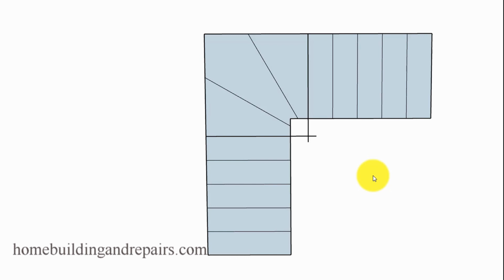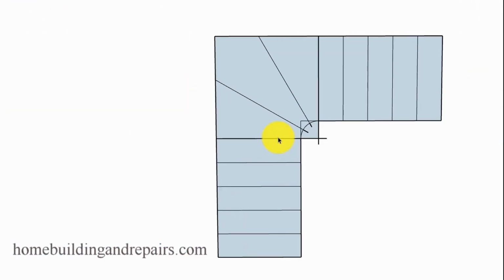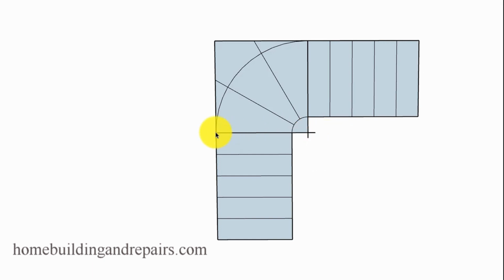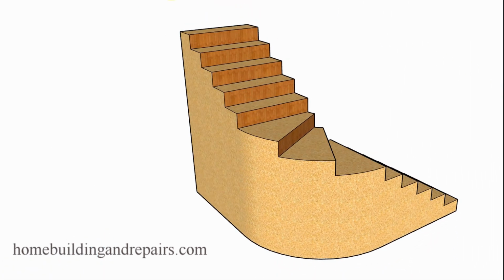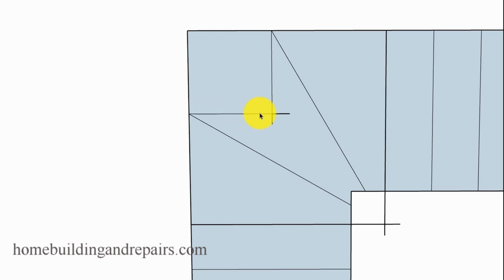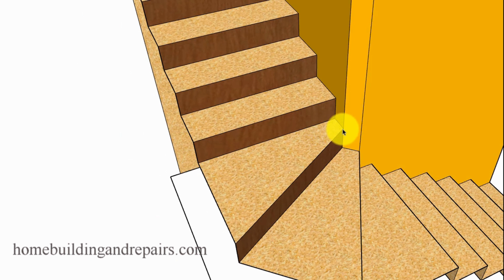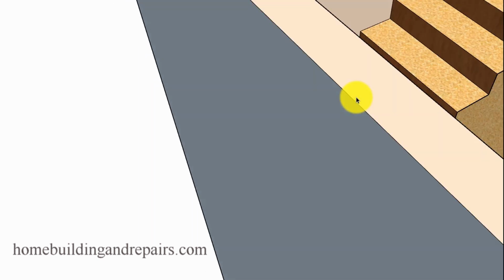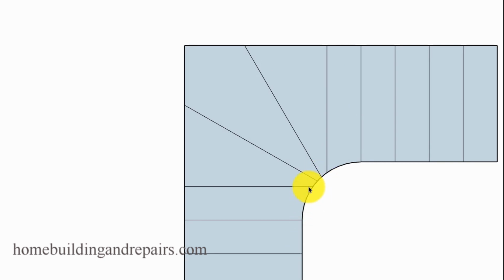A Few Ideas For Reshaping Winder Stairways - Architectural Design Tips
Click on this link for more helpful information and videos about architectural design, construction and home repairs. Here's another video that will provide you with a few more ideas when it comes to reshaping a winder stairway by simply connecting the dots or putting a curve and it on the inside or outside. Don't forget to check with local building codes to verify whether or not your stair design will work in your area.